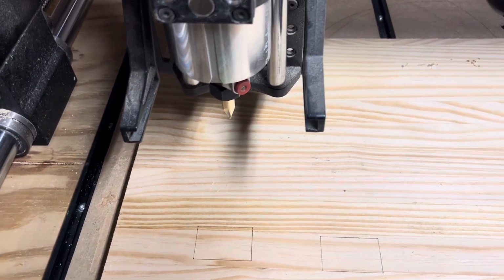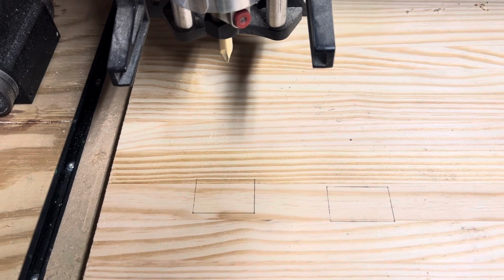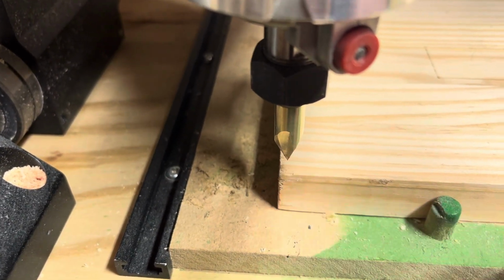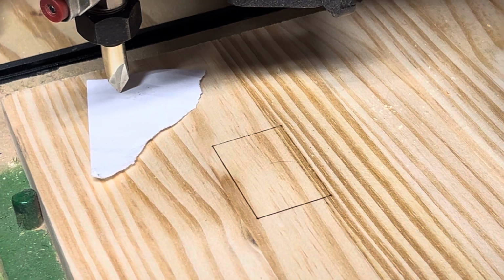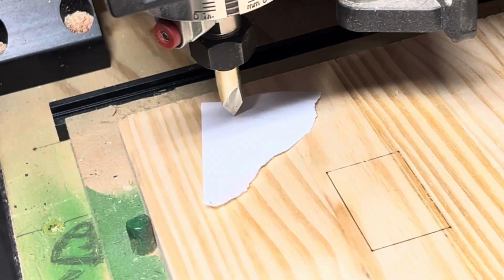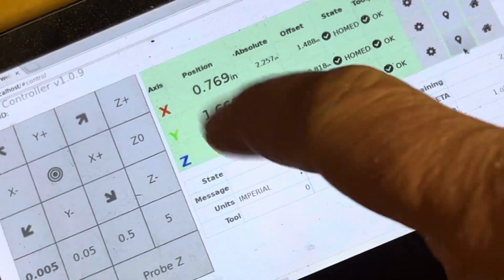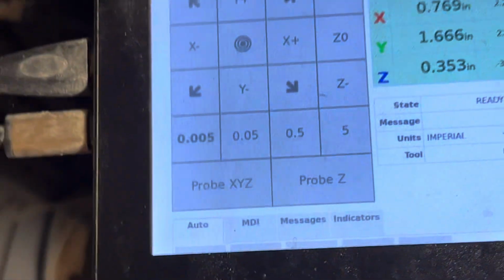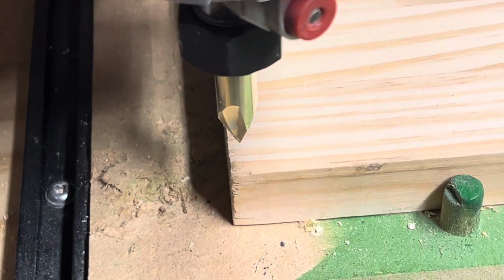Onefinity touch screen controls for Z height settings and homing